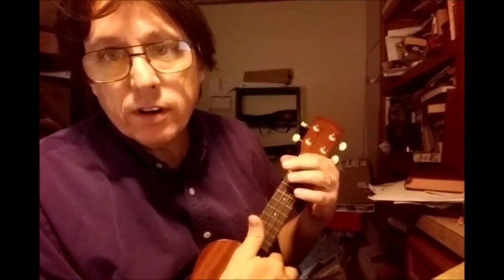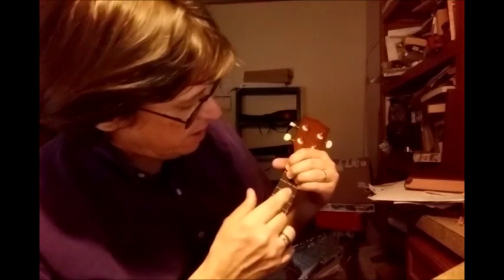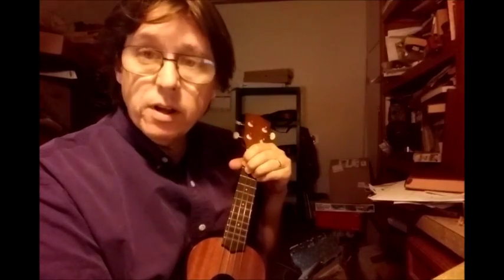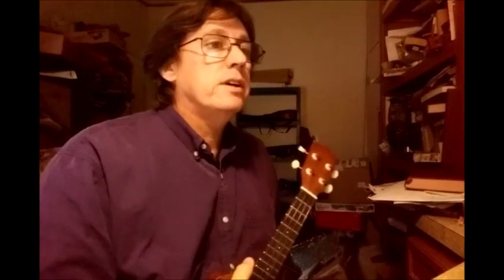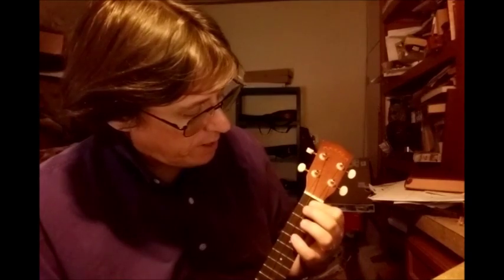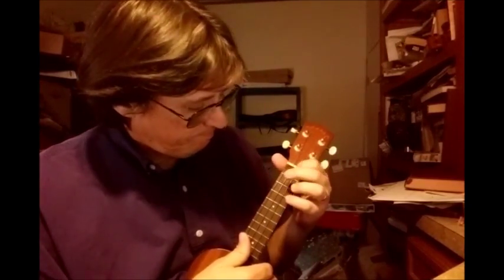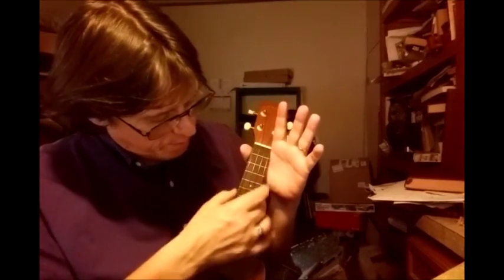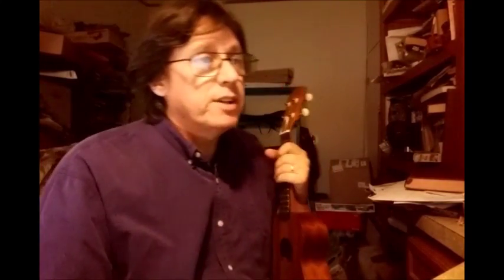Blue Christmas Lights with tutorial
A jazzy blues arrangement by myself with chords & lyrics and some discussion of the chords used.  Made for Learn Ukulele Free on Facebook.

Original by Buck Owens.